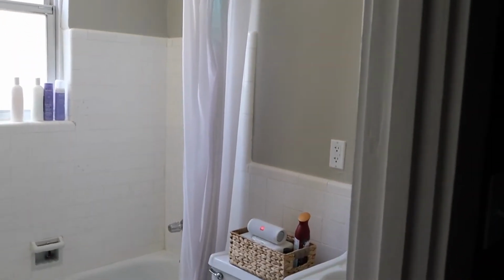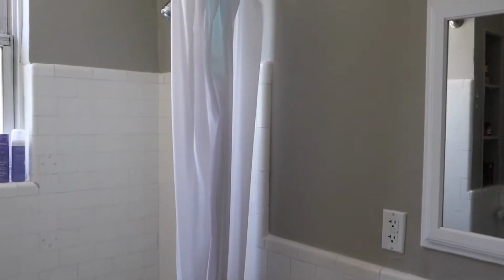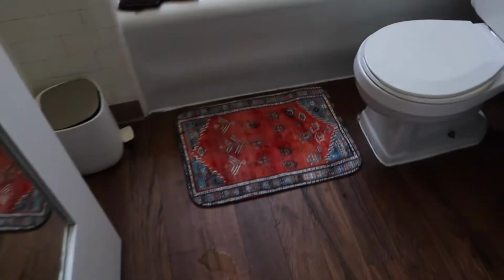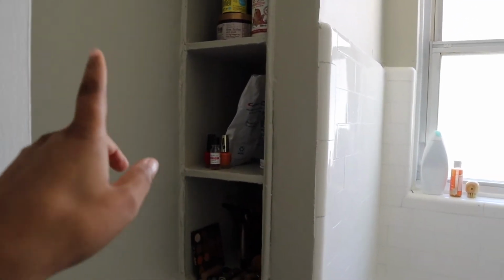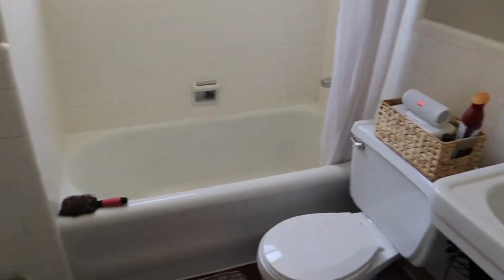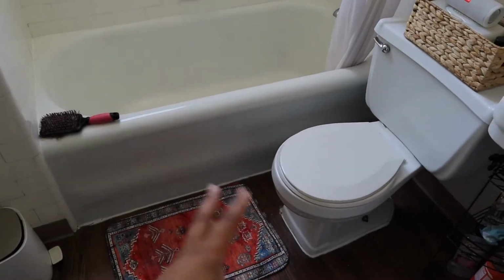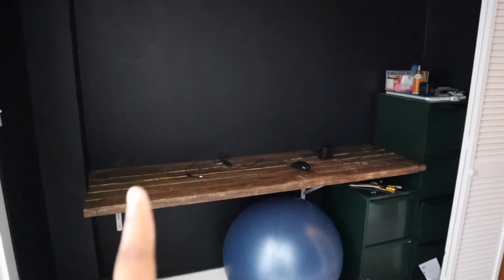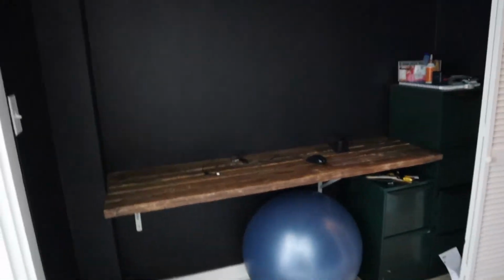Extreme Cleaning + Apartment Makeover Updates | Studio Apartment Declutter With Me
As always, any items mentioned will be linked down below ↓ Please LIKE and SUB for more videos like this one. You all have seriously been helping me grow!!

// LINKS. LINKS. LINKS. //

👉🏽 Step Trash Can
👉🏽 Fabric Quarter Bin

Facts About Me:

Julianna, 23, I might quit the part-time job I'm a little tired lol

Sub count: 1,112 (wooooo!!)

Thanks again for watching! xx